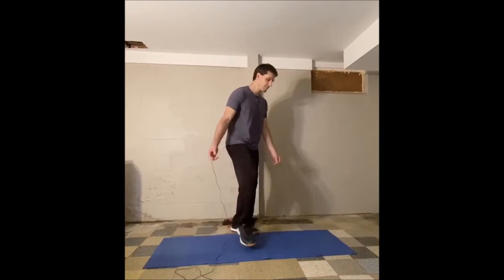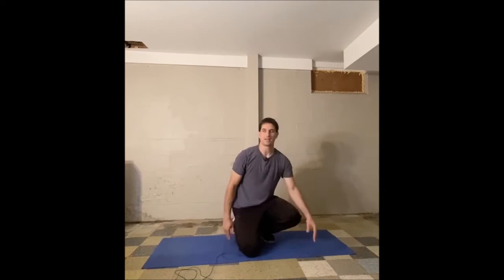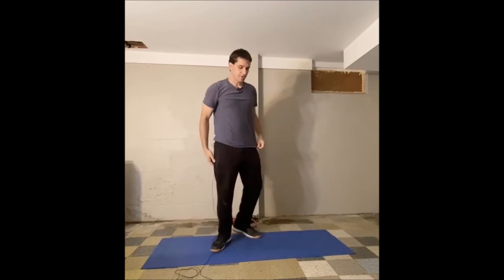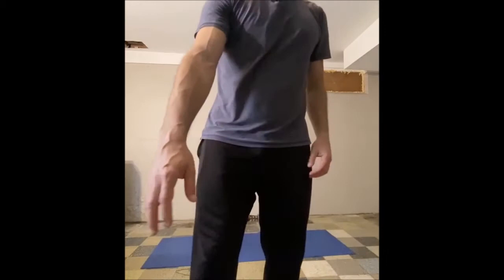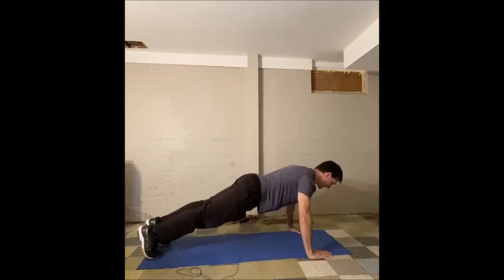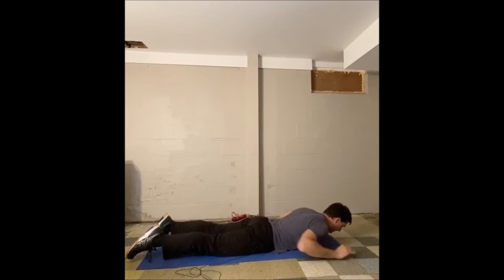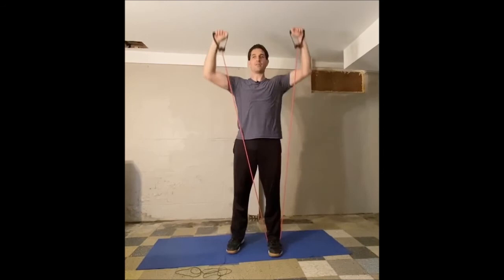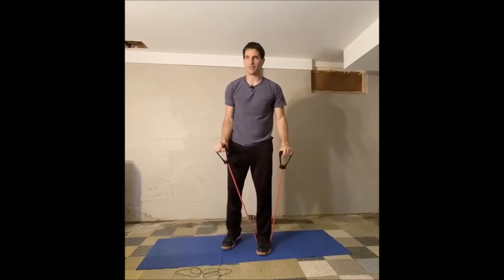Tyler Merren upper body AMRAP workout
Three-time Paralympic goalball athlete Tyler Merren takes you through an upper-body AMRAP workout as part of USABA's United We Move! virtual fitness program.